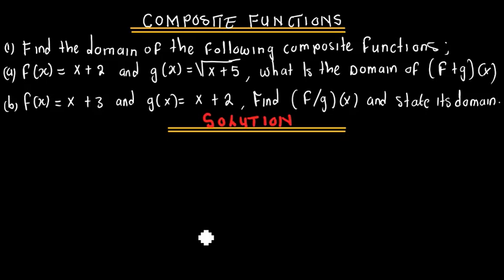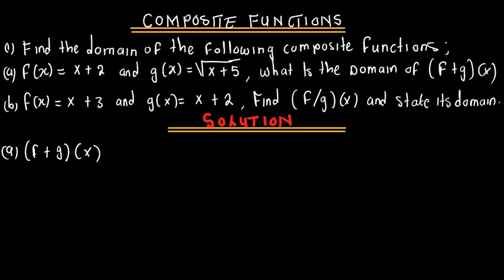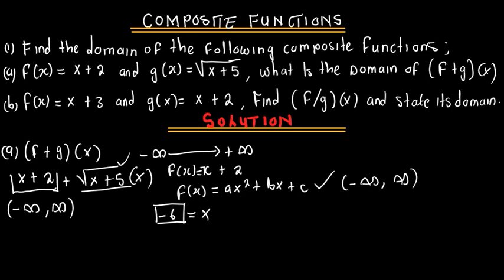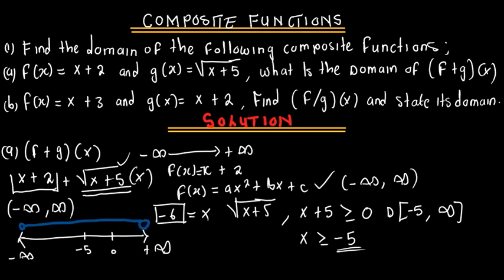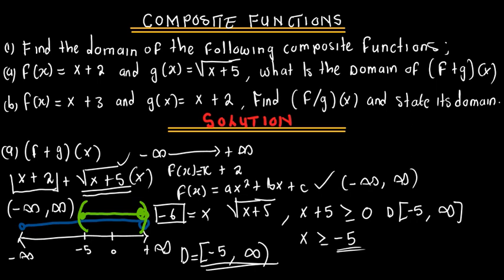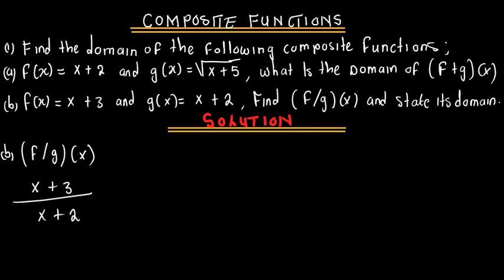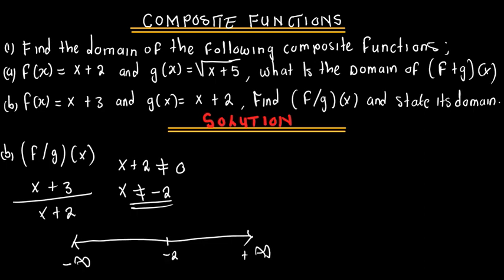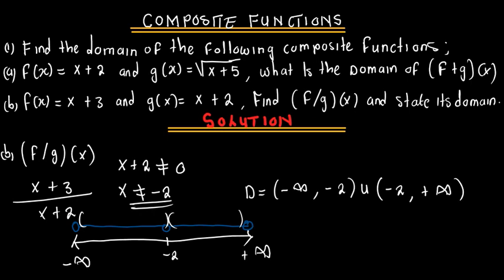How to Find the Domain of Composite Functions.